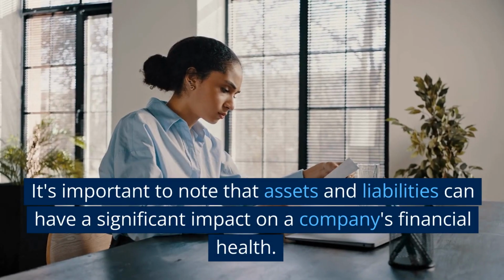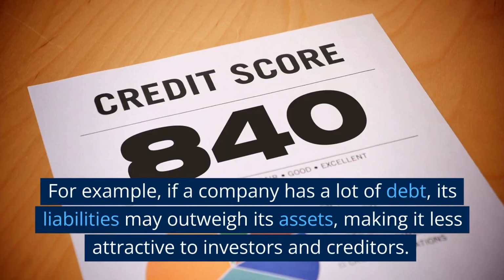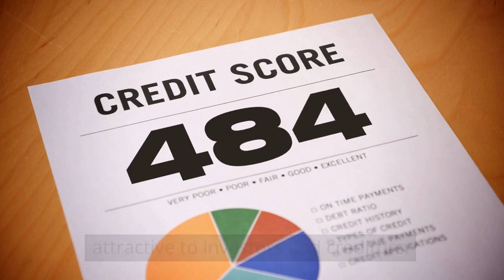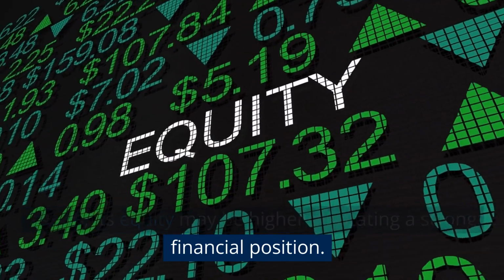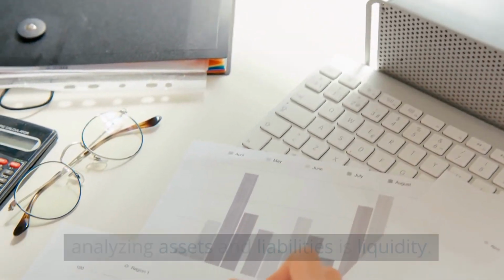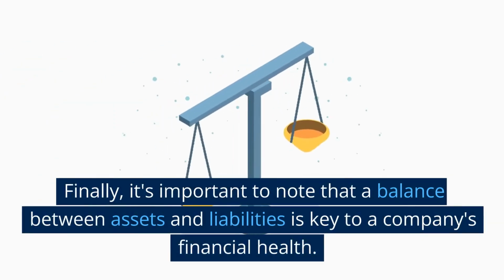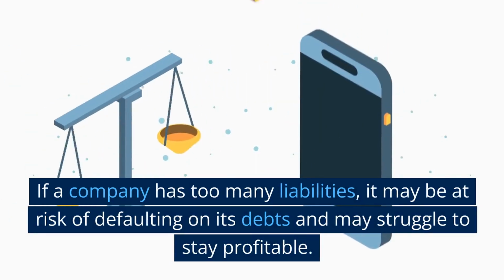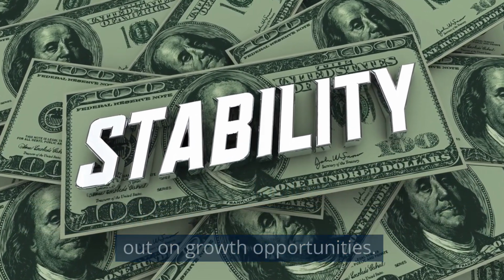Assets vs. Liabilities: Understanding the Key Differences for Financial Success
in this Video I will take a look at assets and liabilities to try and help you better understand the difference.